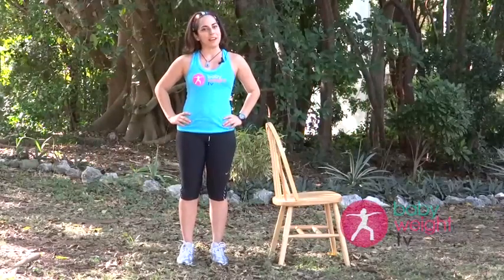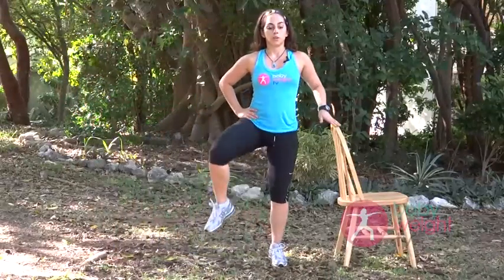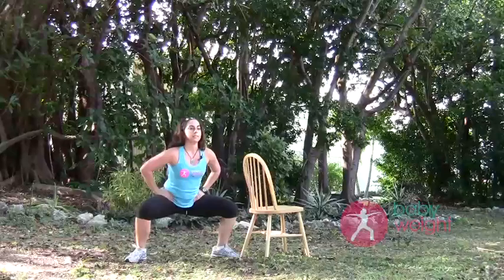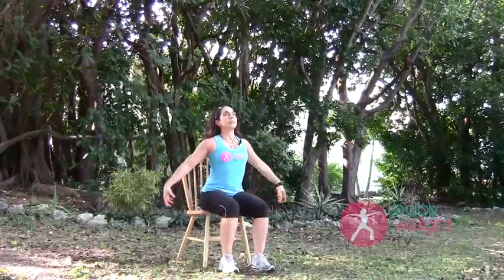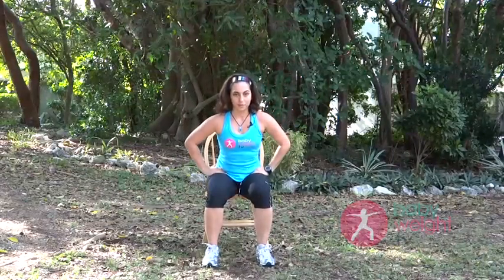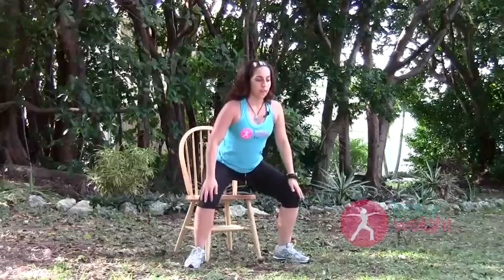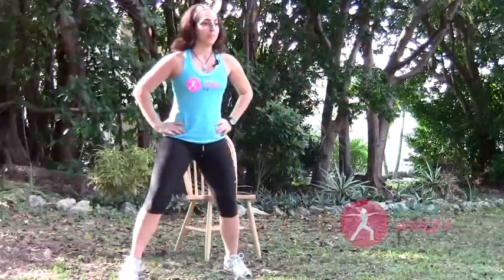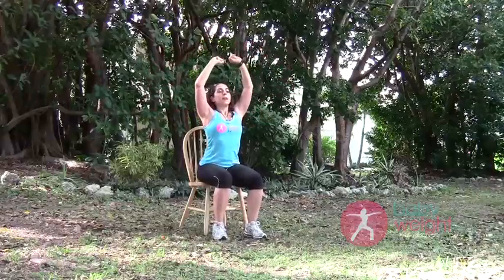CardioMama Pre/Postnatal Beginner (Full Video)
This short beginner level class is a perfect intro into the Cardio Mama series